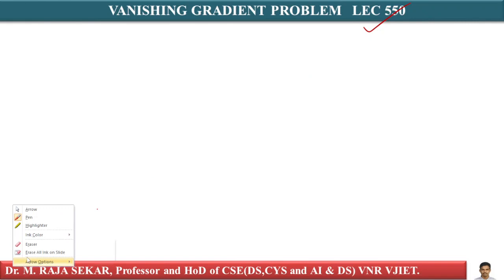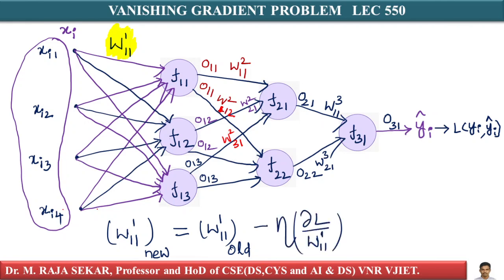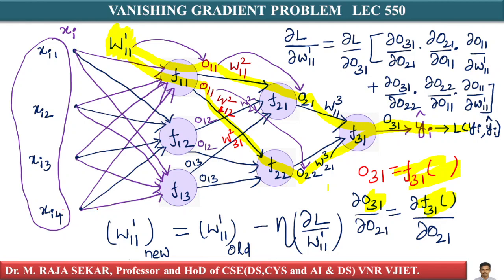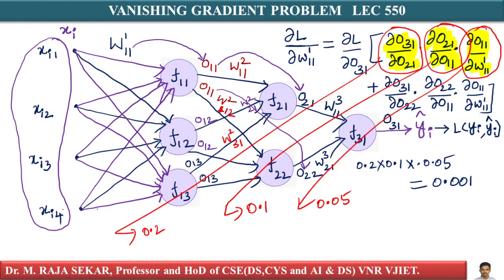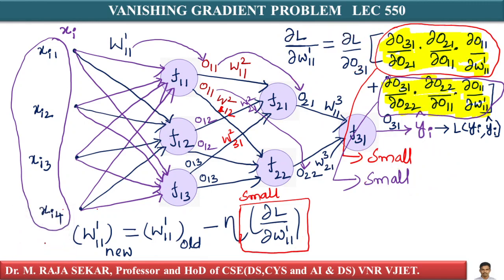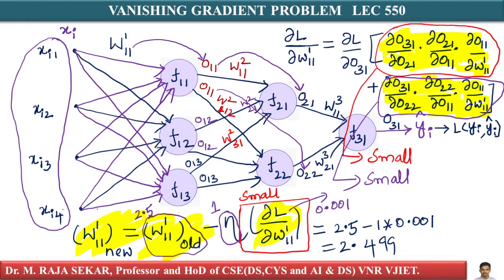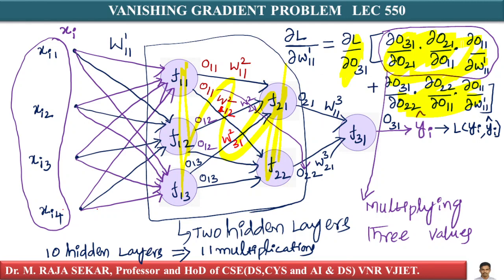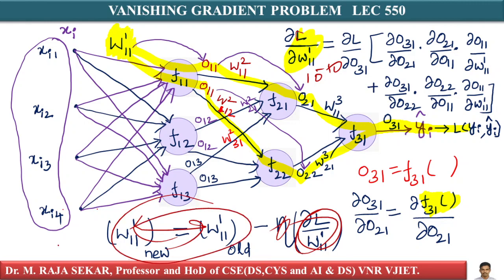VANISHING GRADIENT PROBLEM LEC 550